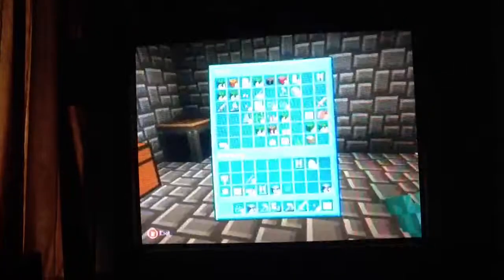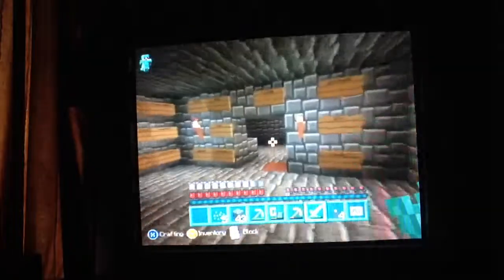Jordan24789 minecraft city episode 1